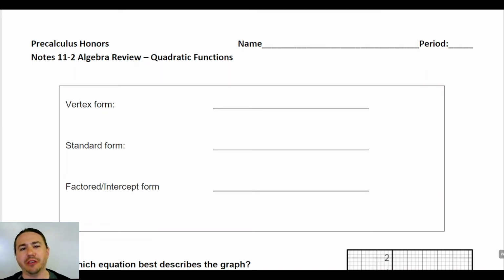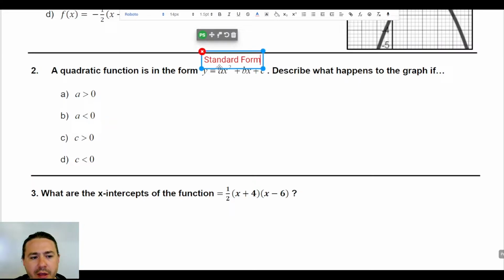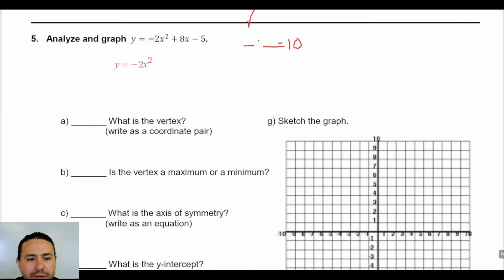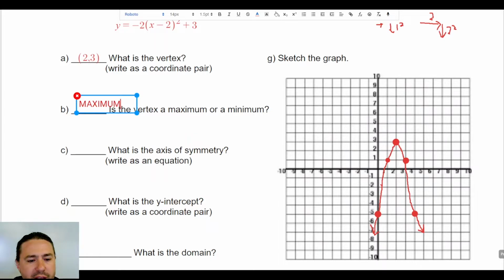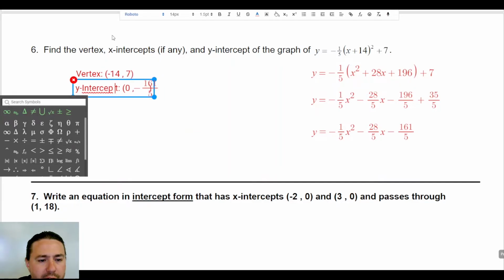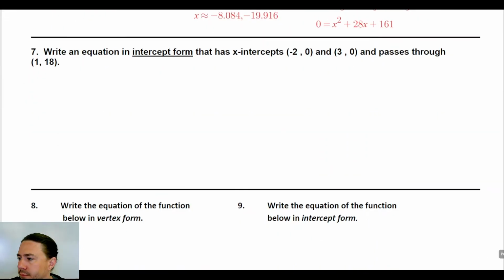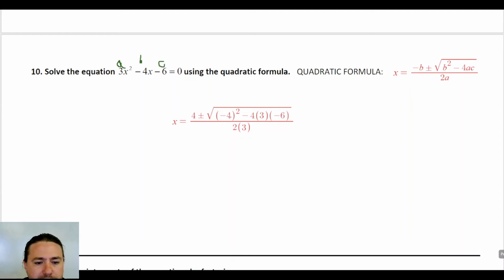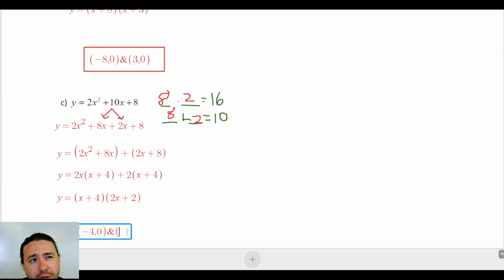precalculus | lesson 1-4 | quadratic functions